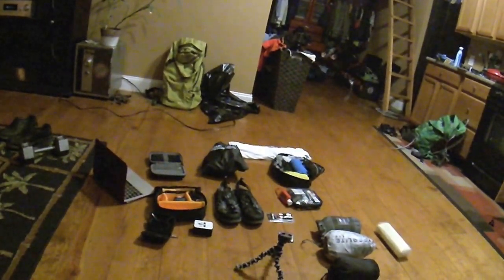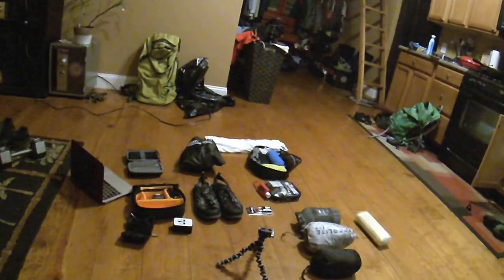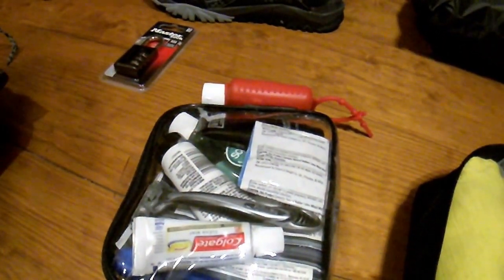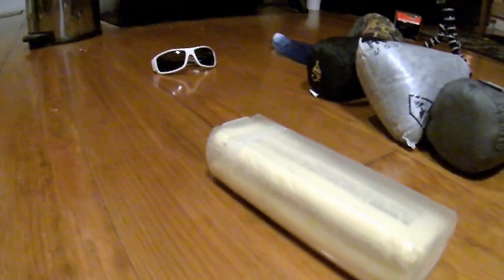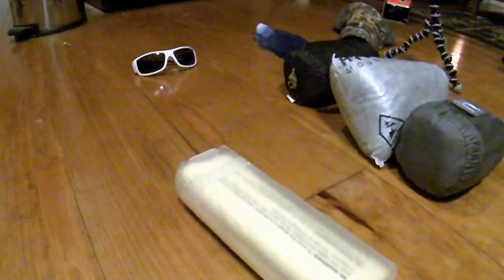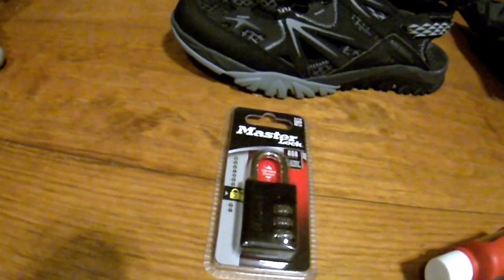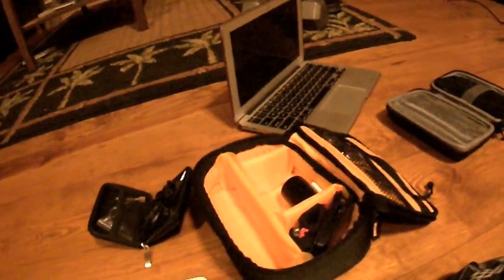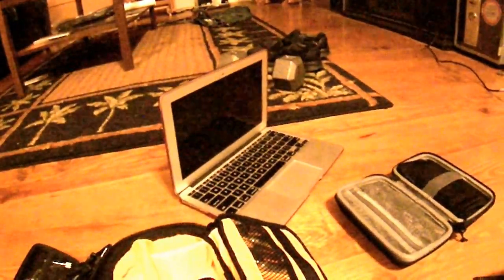Packing for a Backpacking Adventure in Thailand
Carry on only - go light and go fast. 20 days in a 38L backpack.